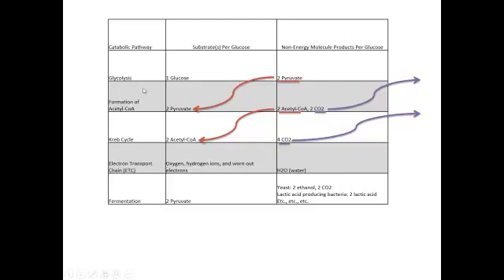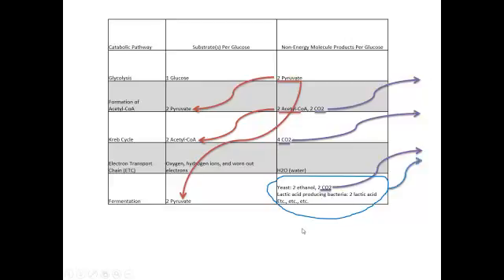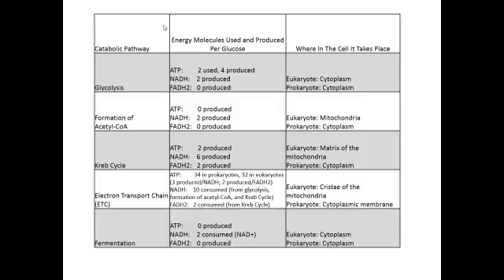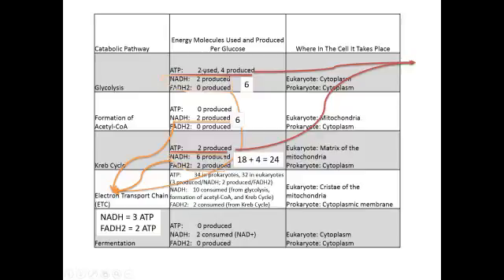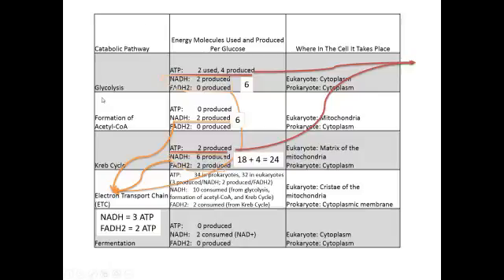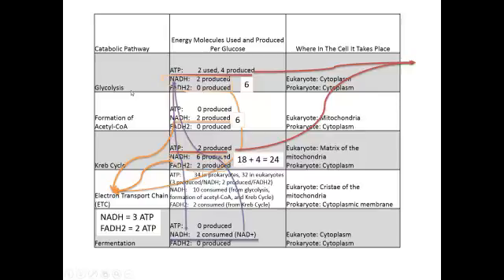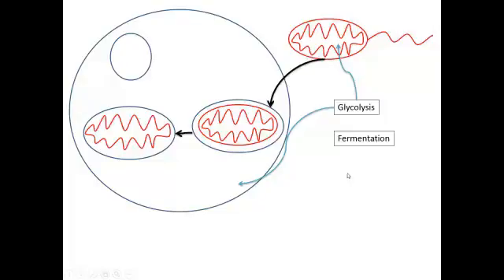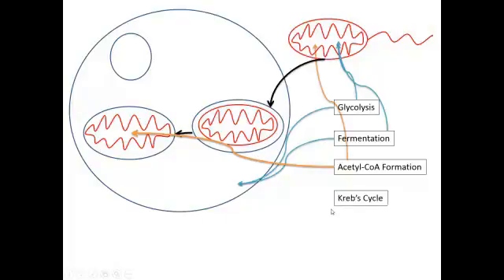CWI B221 C7 Walk Through